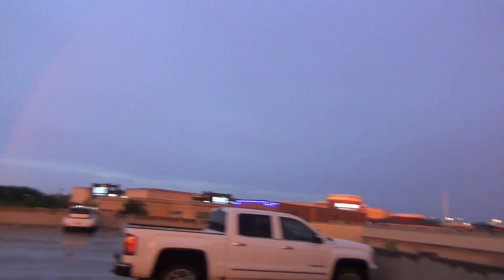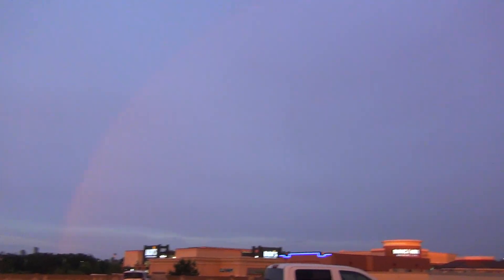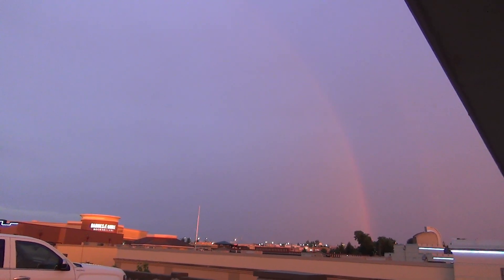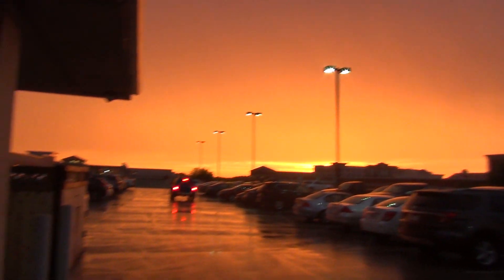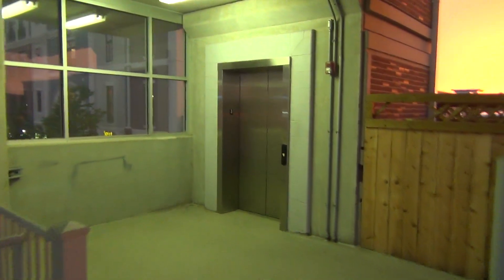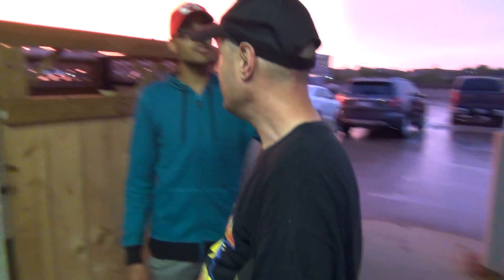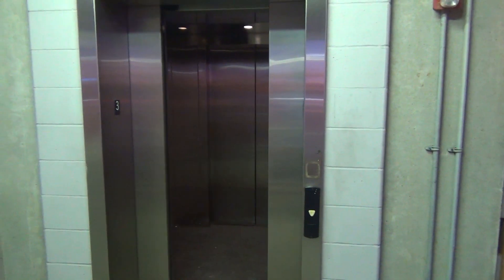Schindler 330a Hydraulic Elevator @ Rush Creek Garage - Zona Rosa - Kansas City, MO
(5-24-18) This is one of the parking garage elevators at the Zona Rosa Town Center in Kansas City, MO. This one is just a basic Schindler 330a with HT buttons. It used to have one of the smaller indicators, but it was taken out. Other than that, there's nothing real special about this.